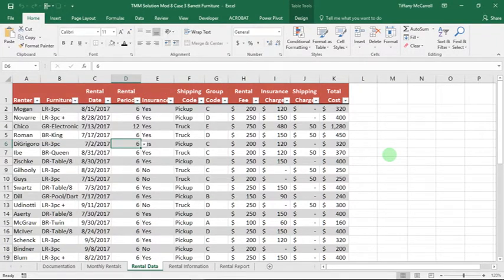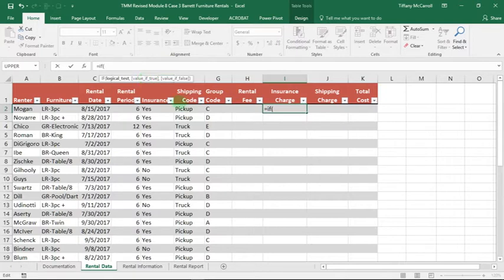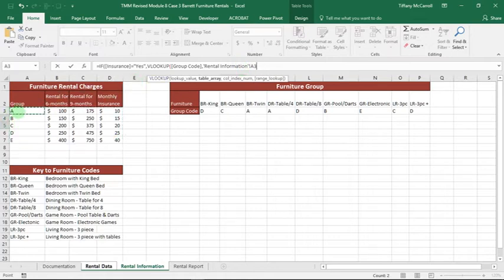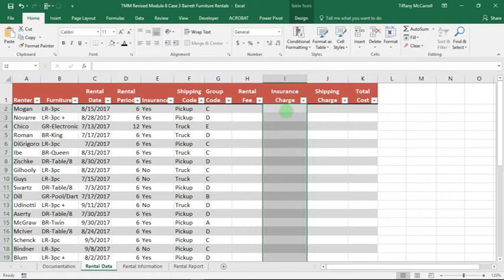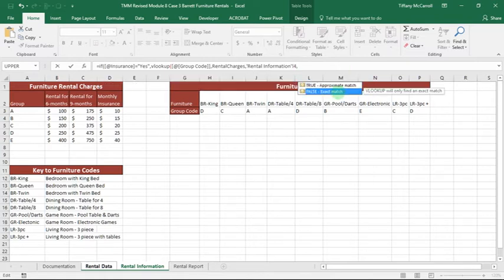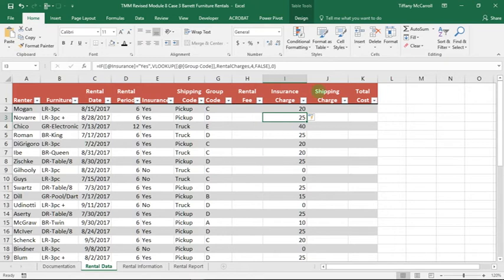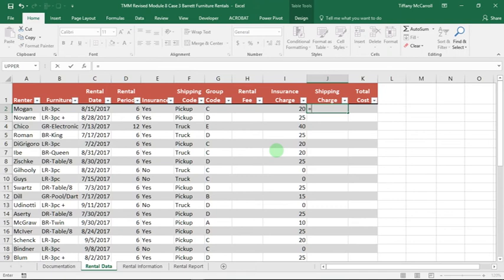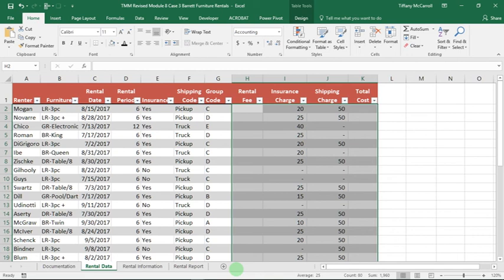Module 8 Case 3 Steps 5 to 8